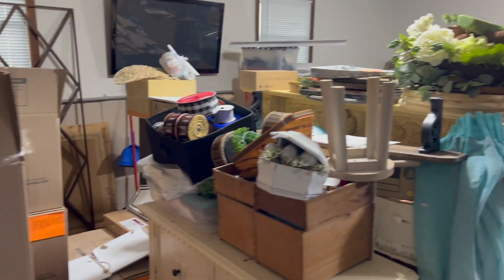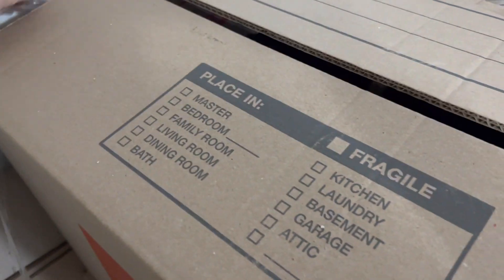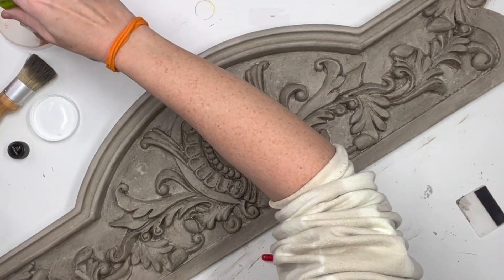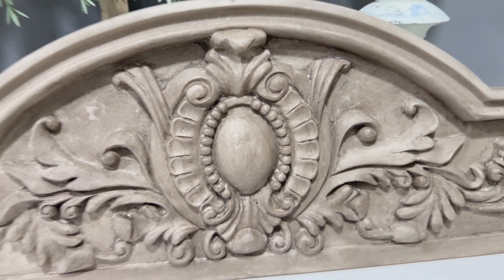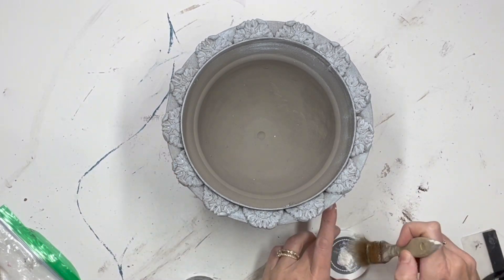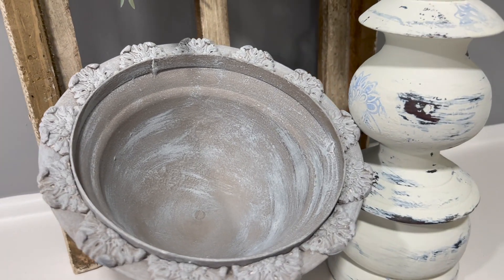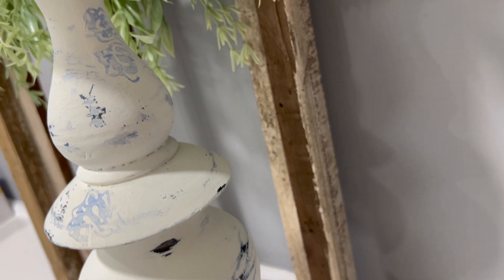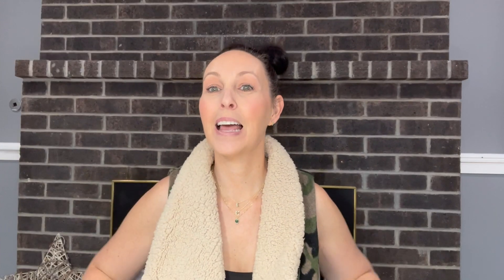HOME DECOR DIY'S AND IDEAS | HOME DECOR DIY'S USING THRIFTED ITEMS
Let's get in my garage and go thrifting! I have so many goodies packed away so we are going to rifle through a box and grab some items to turn into beautiful home decor! I hope y'all enjoy this video

Tonight we are thrifting my garage to make some beautiful home decor diys!